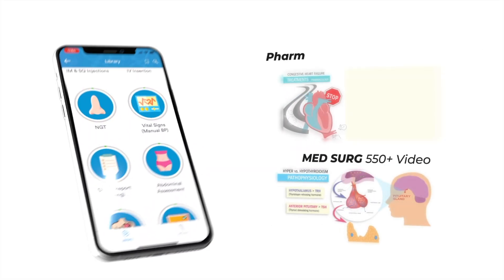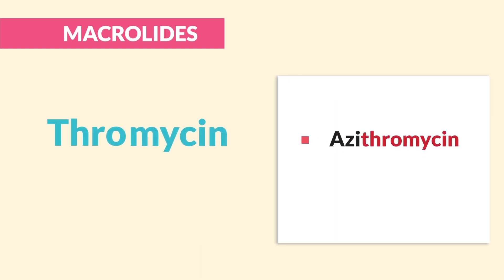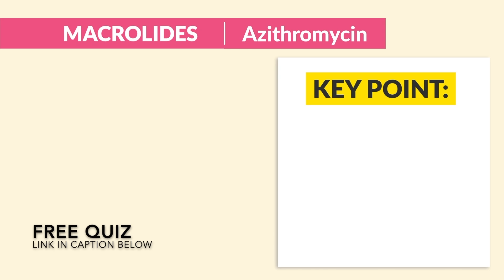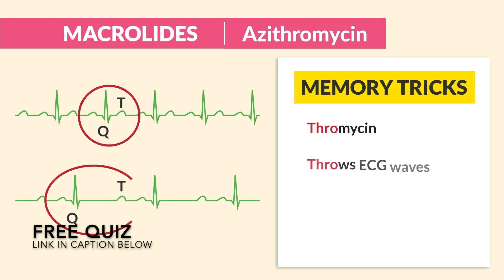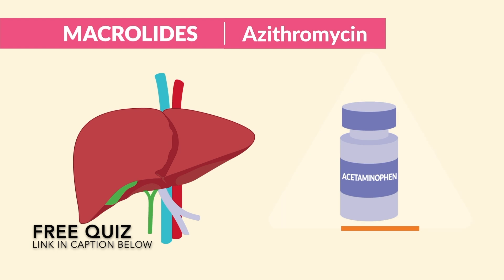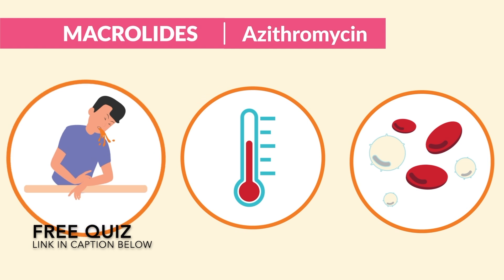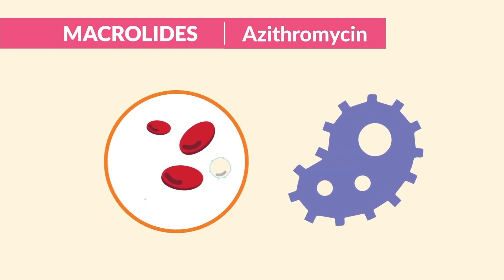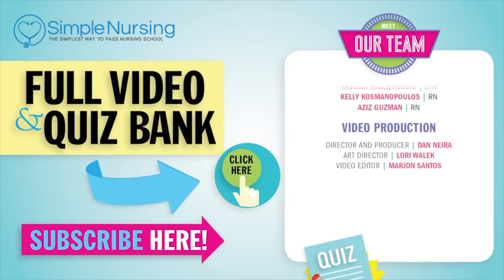Pharmacology - Azithromycin Antibiotics nursing RN PN NCLEX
Did you know only 20% of our video content is on YouTube? Try out our membership for FREE today!

to get access to the other 80%, along with 800+ study guides, customizable quiz banks with 3,000+ test-prep questions, and answer rationales!